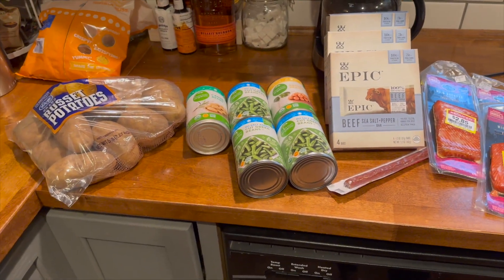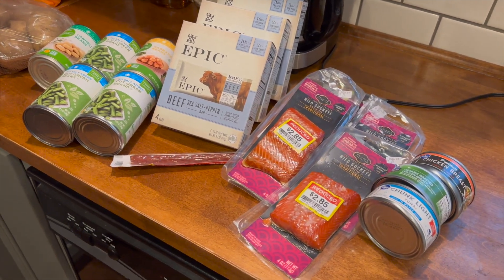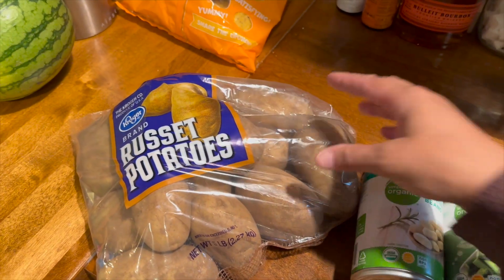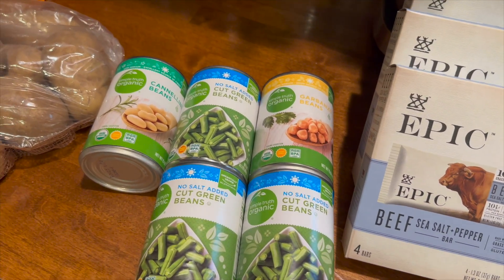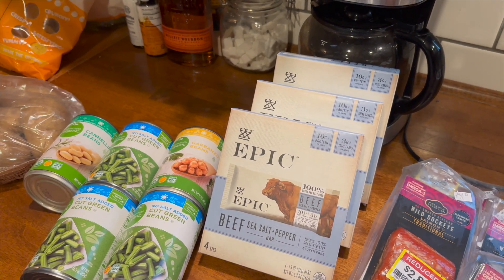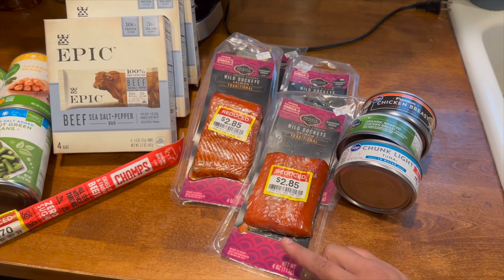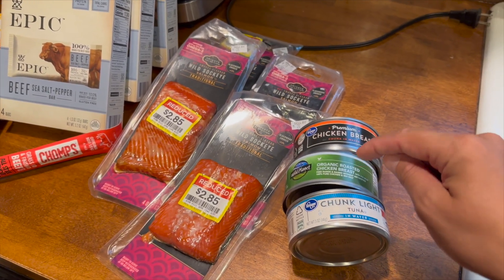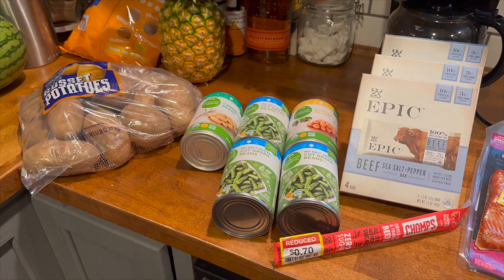5 Items to Stockpile Now | Prepare For 2023 FOOD SHORTAGES! 🚨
5 Items to Stockpile Now | Prepare For 2023 FOOD SHORTAGES! 🚨

With Love
Mountain Momma

Mead, Colorado
80542

Code: MOUNTAINMOMMALIVING